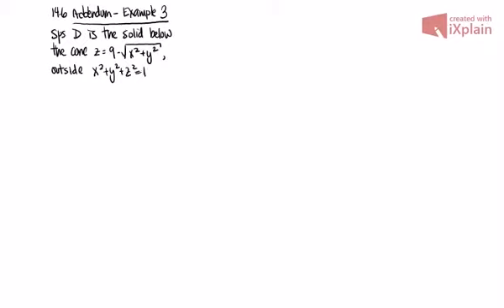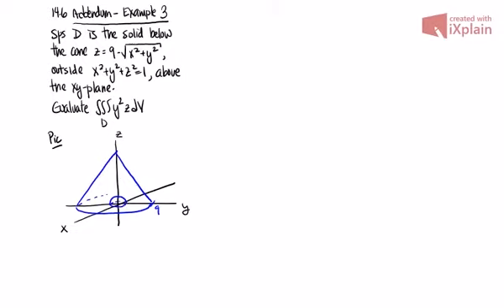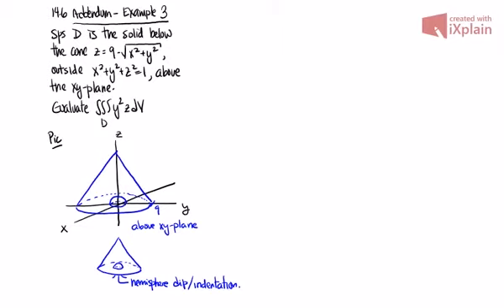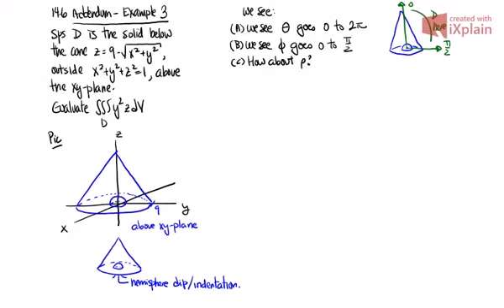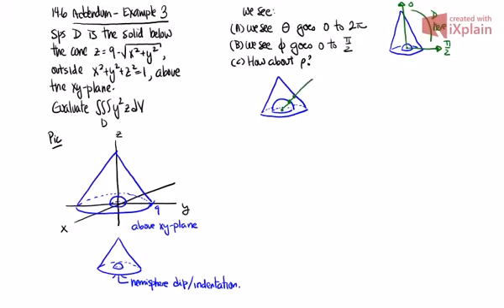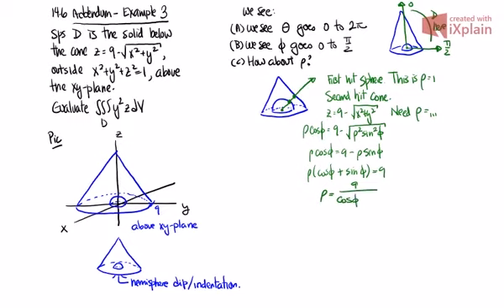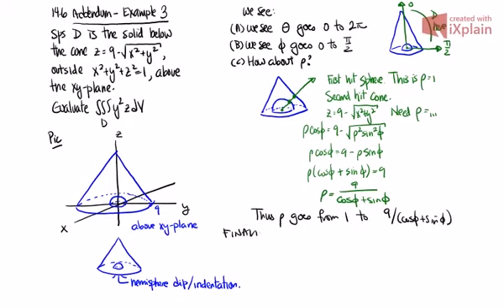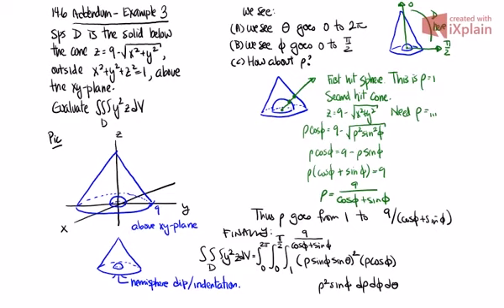MATH241 Section14.6 Example 3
A spherical coordinates integration example.